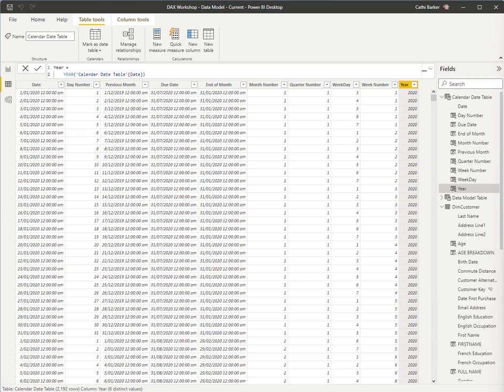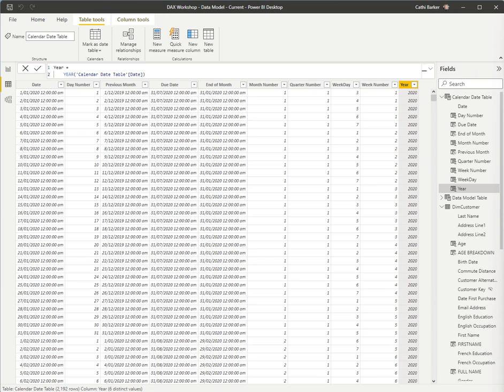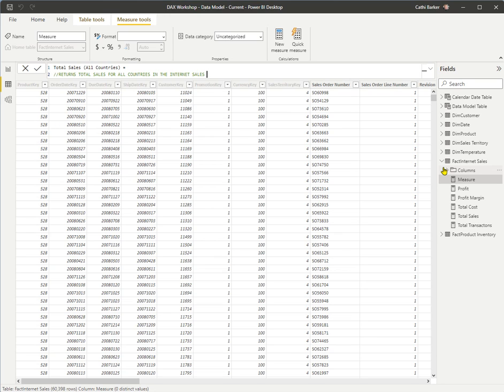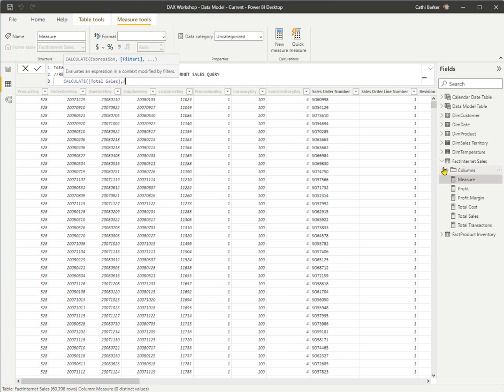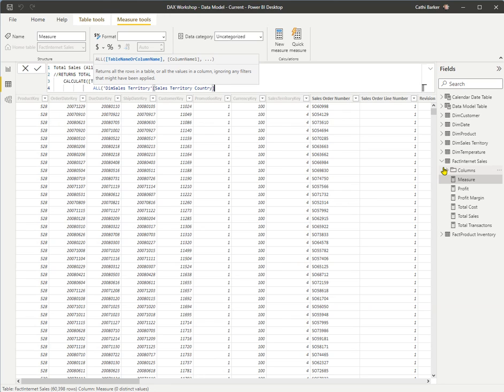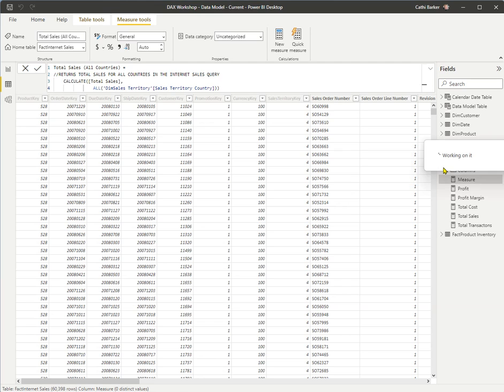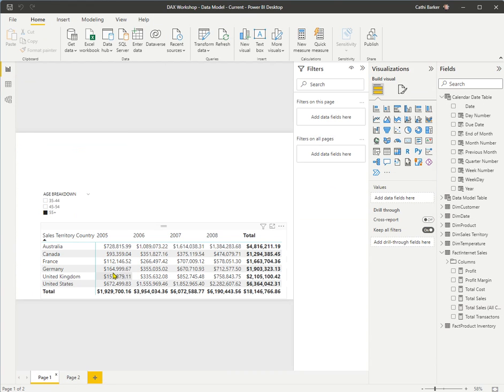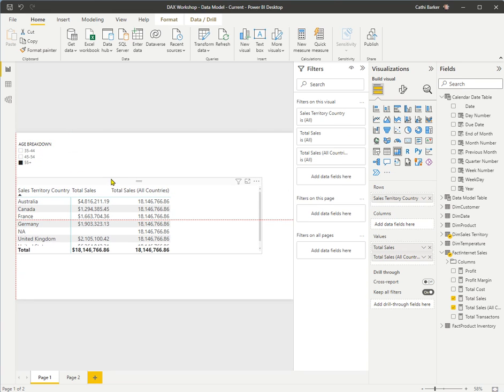MS Power BI - Level 4 - Video 24 CALCULATE and ALL functions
CALCULATE Function
The CALCULATE function is the single most important function in DAX.
It Calculates an expression within a modified filter context.

Syntax
o CALCULATE(expression,filter1,filter2…)
o Expression is an aggregate
o For this modified filter context - Filters Add to or Override Filter Context